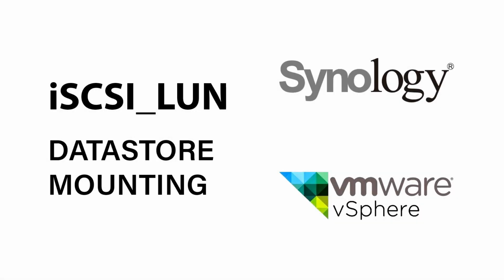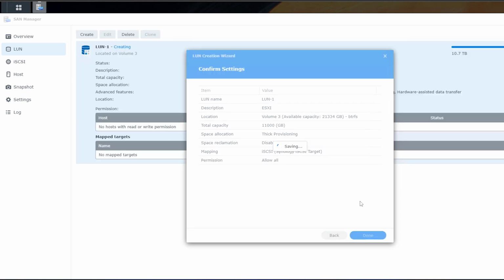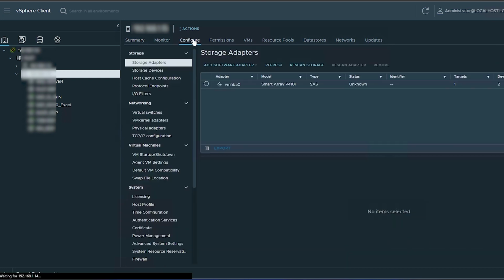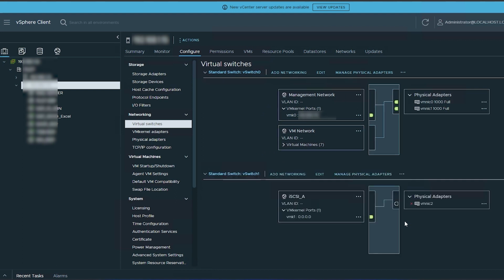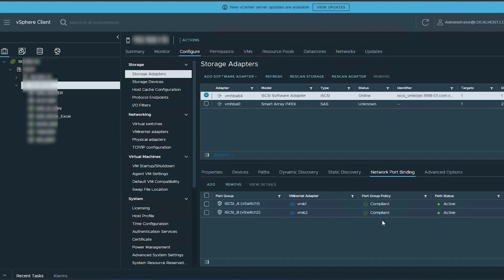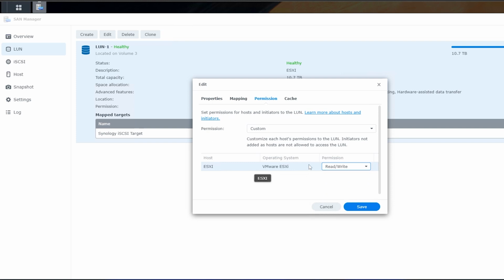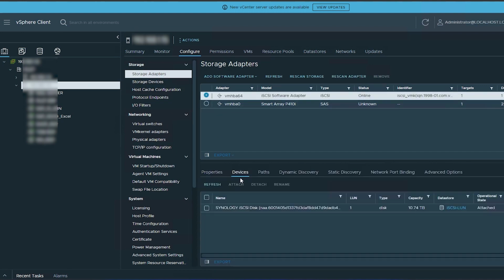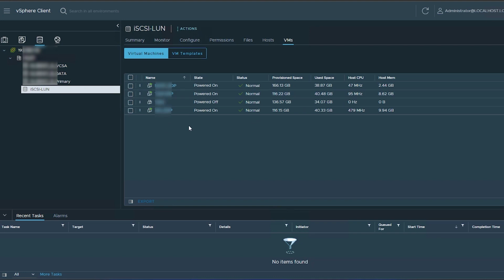Synology iSCSI LUN Configuration in ESXi with Multi-Path Step-by-Step Tutorial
In this comprehensive tutorial, we'll guide you through the process of configuring multi-pathing for iSCSI LUNs in VMware ESXi, specifically using a Synology NAS. Multi-pathing ensures redundancy and optimal performance for your virtualized environment. Follow along as we cover each step in detail.

ESXi iSCSI multipathing setup
VMware ESXi iSCSI LUN configuration
iSCSI LUN multi-pathing tutorial
VMware ESXi iSCSI multipath best practices
Configuring iSCSI multipathing in ESXi
ESXi iSCSI multipathing for Synology NAS
VMware ESXi iSCSI multipath load balancing
ESXi iSCSI multipath round robin configuration
VMware ESXi iSCSI multi-pathing step-by-step
Synology NAS ESXi iSCSI multipath configuration
iscsi storage
synology iscsi storage
iscsi datastore
Multi Path